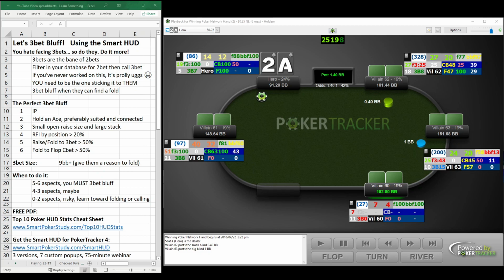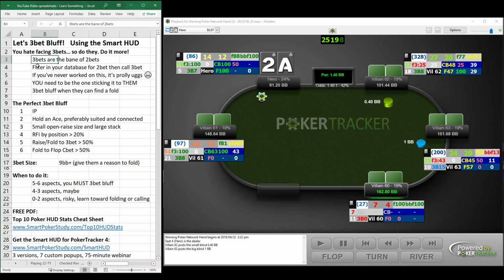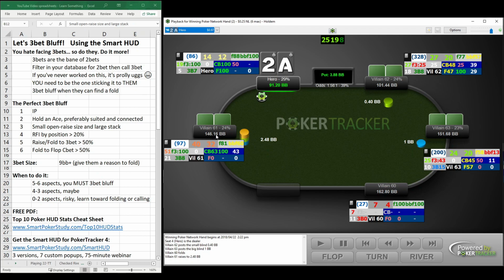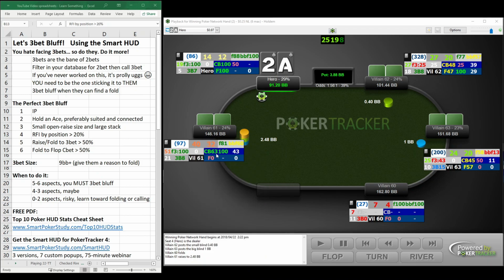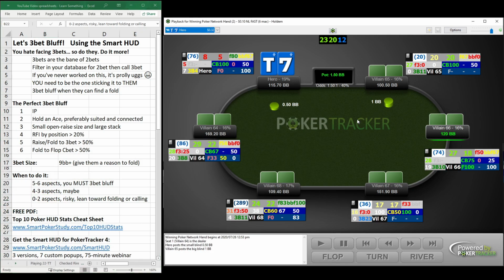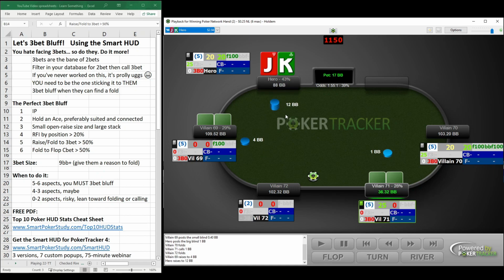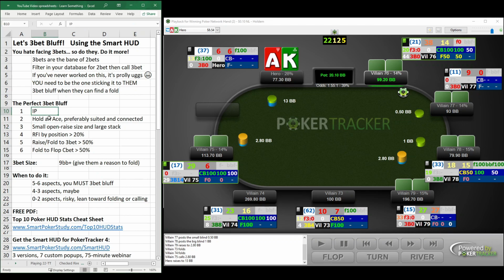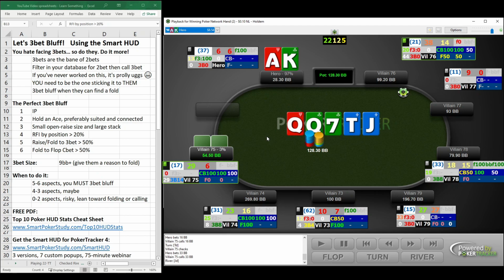You MUST 3bet Bluff When These Poker Statistics are in Place (Smart HUD for PokerTracker 4)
Here are the 6 aspects to the perfect 3bet bluffing opportunity. I discuss them while reviewing 4 of my bluffing hands.